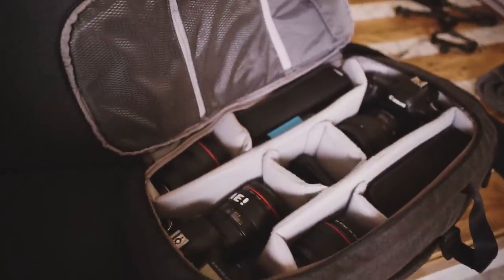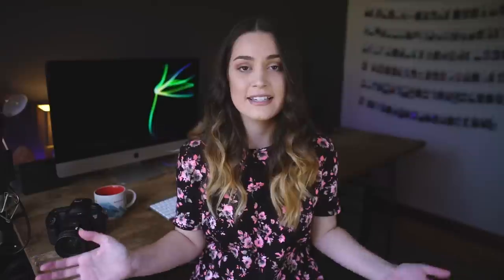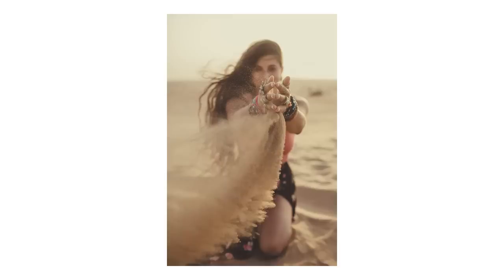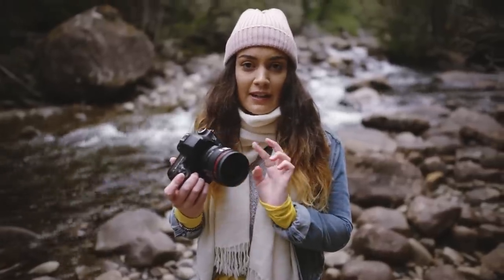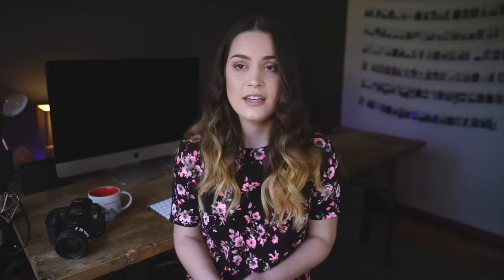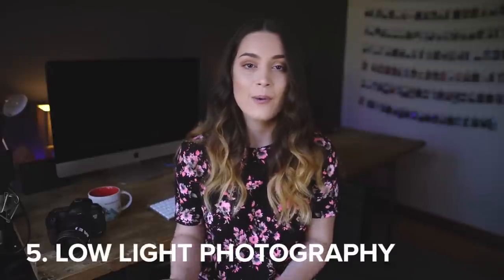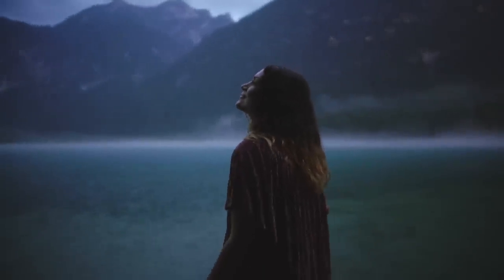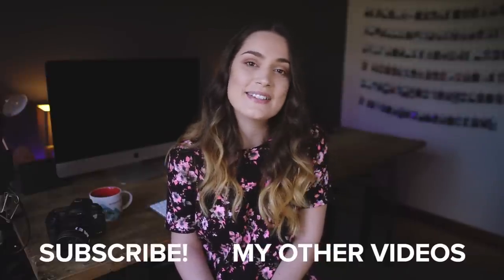5 Reasons the 35mm Lens is Perfect for Travel Photography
Today we're taking a look at 5 reasons why I love the 35mm lens for travel photography. This is usually the only lens I take with me when I'm travelling for personal reasons and want to be able to get some amazing photos in a more convenient way.